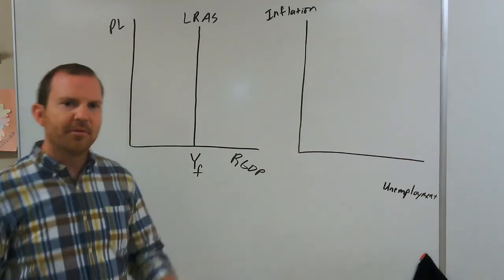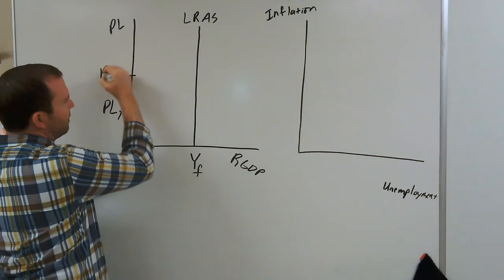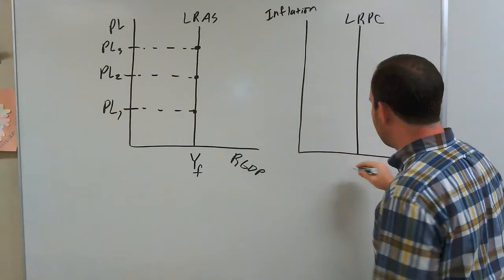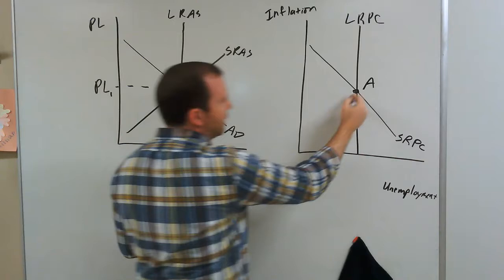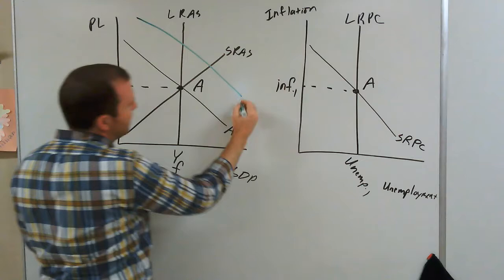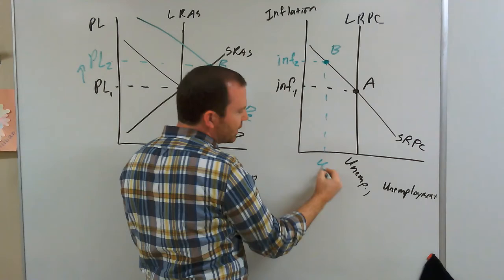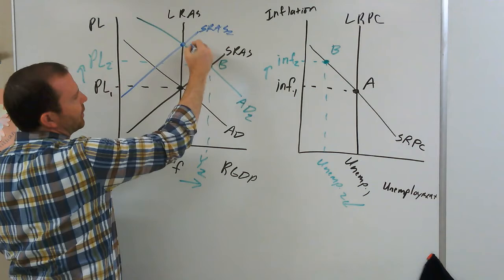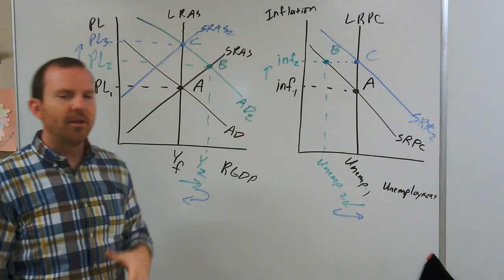Long Run Phillips Curve